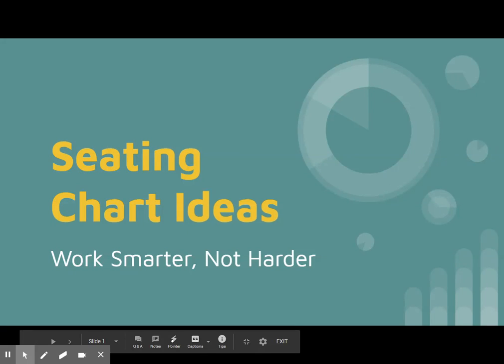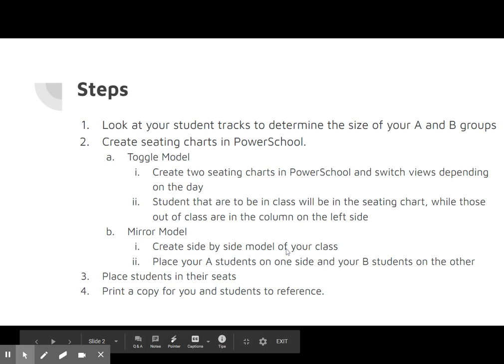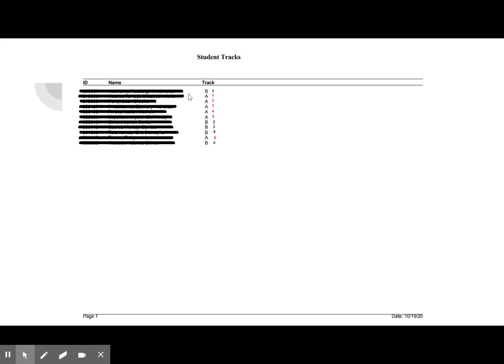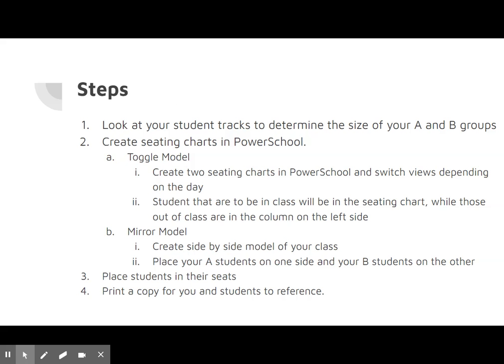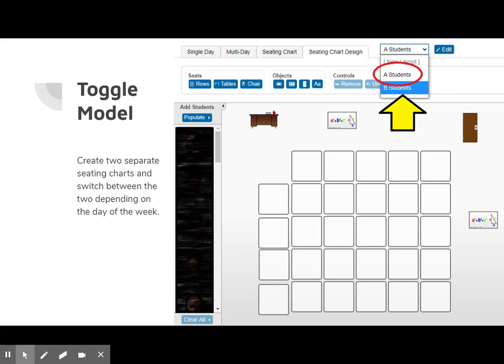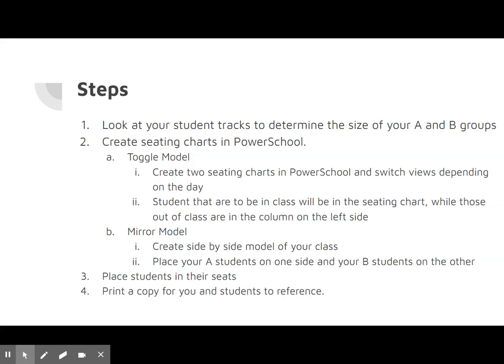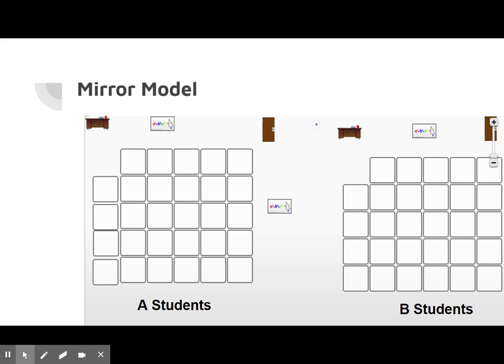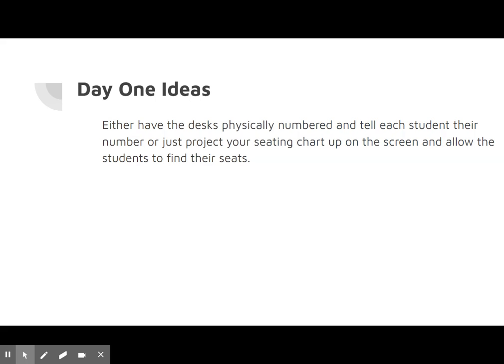Seating Chart Ideas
Here are two ideas about how to set up your seating charts in PowerSchool to help you take attendance more efficiently.